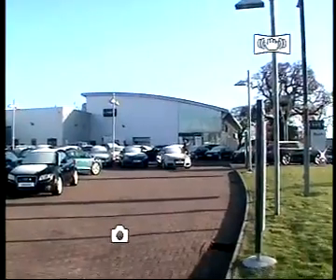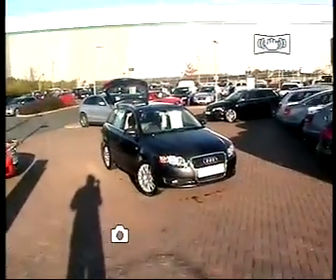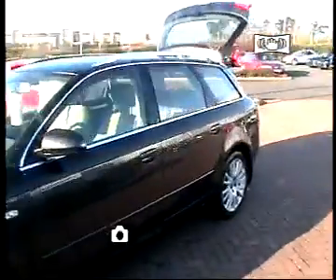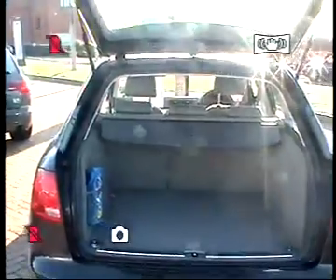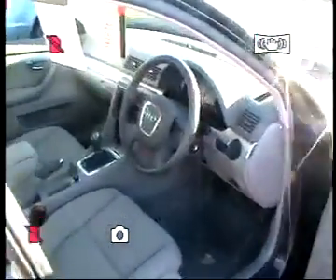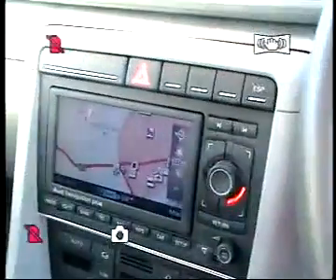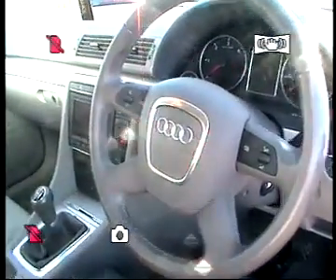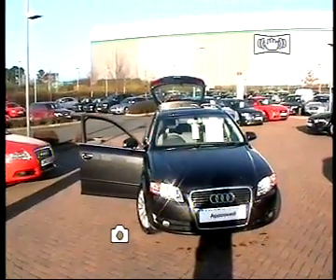Stafford Audi Video Stocklist-Audi A4 2.0 TDI (140 PS) SE AvantRegistration: WM08XBV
Audi A4 2.0 TDI (140 PS) SE AvantRegistration: WM08XBV
Registered: 30/07/2008
Mileage: 30,523
Transmission: Manual
Fuel: Diesel
Exterior Colour: Lava Grey
Interior Colour: Black
Interior Material: Cloth
Retail Price: £15,950Gross (Non VAT Qualifying)
EquipmentAudio and CommunicationDriver Information System
DVD Satellite Navigation

Brakes and SuspensionAutomatic Limited Slip Differential
16In Alloy Wheels
Power-Assisted Steering

Exterior EquipmentRoof Rails
Electric/Heated Door Mirrors
Rear Wash/Wipe
Front Fog Lights
Heated Washer Jets

Interior EquipmentSteering Wheel Leather
Gear Knob Leather
Climate Control
Cruise Control
Cup Holder
Front/Rear Electric Windows
Multi Function Steering Wheel
Rake/Reach Adjustable Steering Column/Wheel

Safety and SecurityAnti-Lock Brakes
Electronic Brake Force Distribution
Front Head Air Bags
Electronic Stability Programme

Upholstery and SeatsSeats Split Rear
Seat - ISOFIX Anchorage Point

UncategorisedCD Autochanger
Front/Rear Head Restraints
Alarm
Tinted Glass
Body Coloured Bumpers
Radio/CD/MP3
Centre Rear Seat Belt
GSM Mob. Preparation
Spacesaver Spare Wheel
Driver And Passenger Air Bags
Auto Dimming Rear View Mirror
Remote Central Door Locking
Immobiliser
Light And Rain Sensor Pack